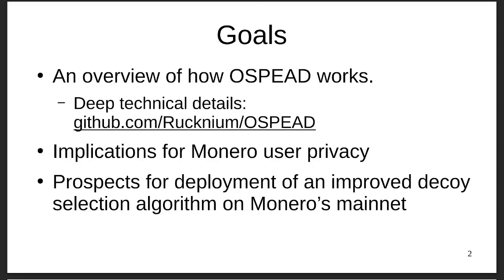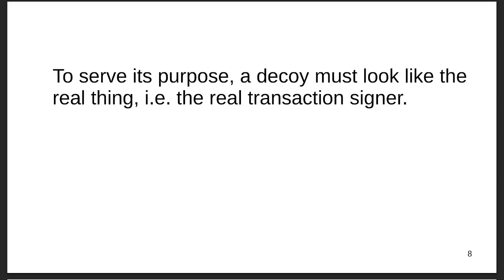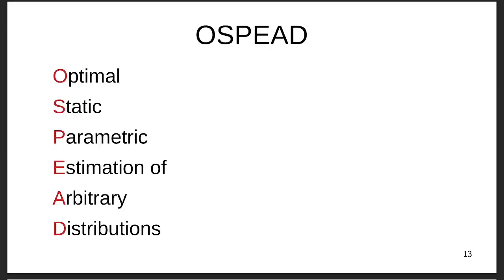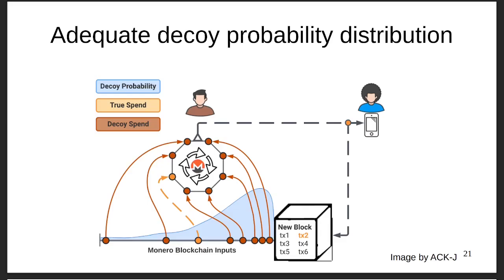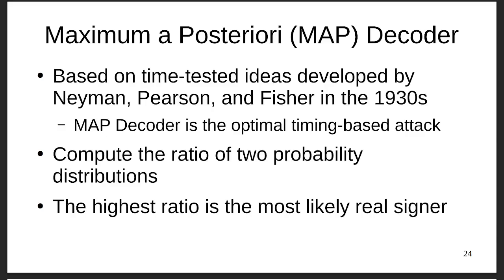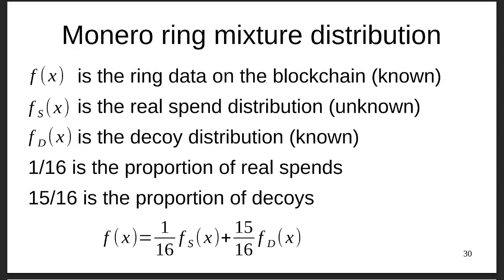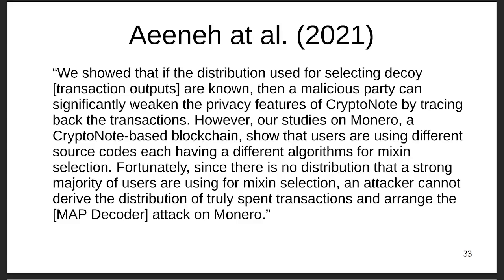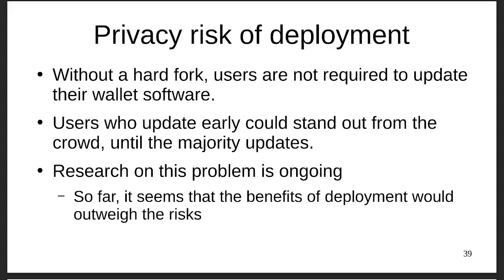Rucknium - OSPEAD: Optimal Ring Signatures (MoneroKon 2025)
OSPEAD estimates the age distribution of the real spend in Monero's ring signatures. Monero's decoy selection algorithm could be changed to closely mimic the real spend age distribution, yet an anti-privacy adversary can also use the real spend distribution to execute the MAP Decoder attack on past ring signature data. The attack raises the probability of correctly guessing the real spend in a 16-member ring from 6.25% to 23.5%, on average.

Multiple nonstandard decoy distributions are modeled as repeated measurements drawn from unknown distributions components, then estimated by the method of Bonhomme, Jochmans, & Robin (2016). The age distribution of ring signatures associated with a given decoy distribution is modeled as a two-component mixture distribution. The decoy distribution is subtracted from the on-chain data distribution to obtain the real spend distribution.